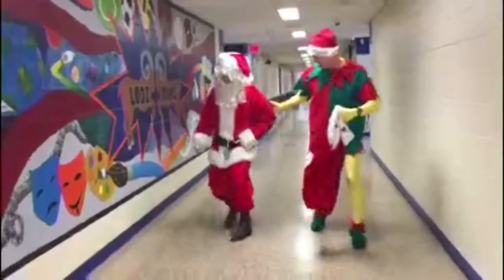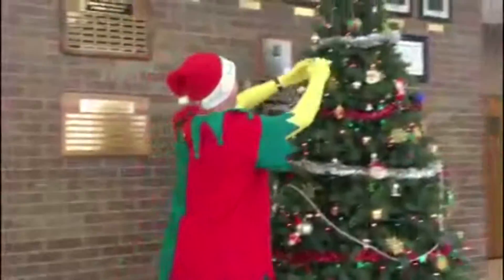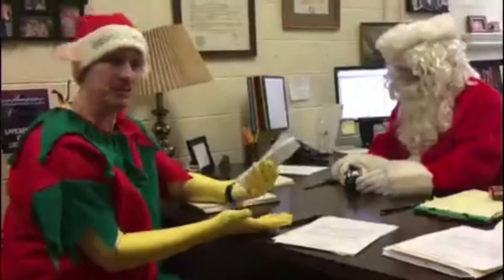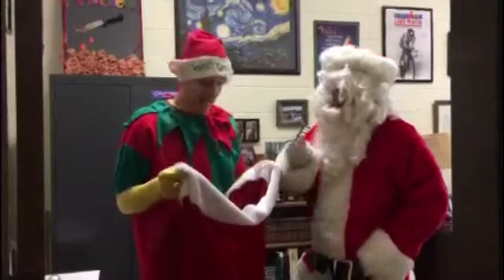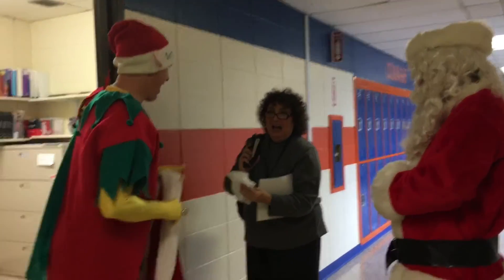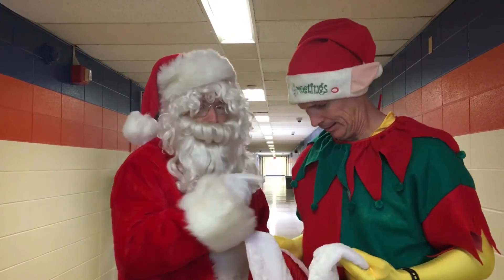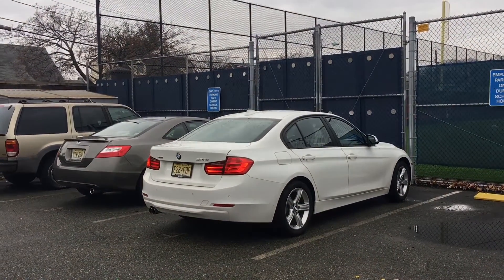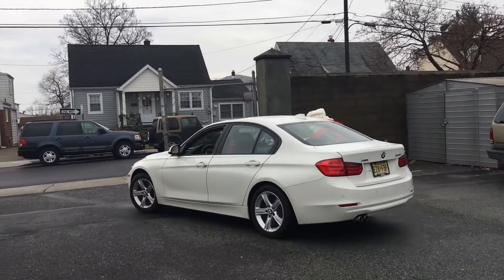Santa and Rudy Visit LHS